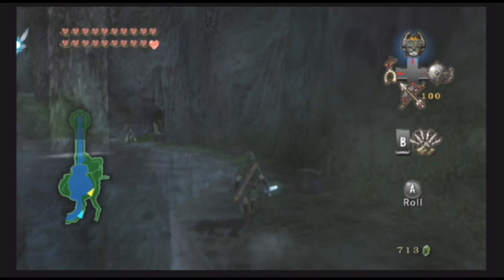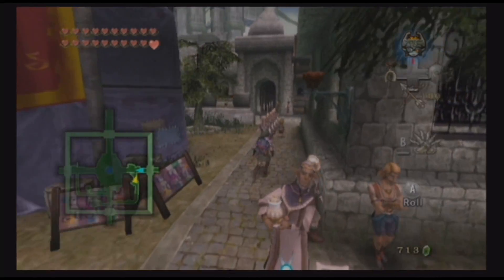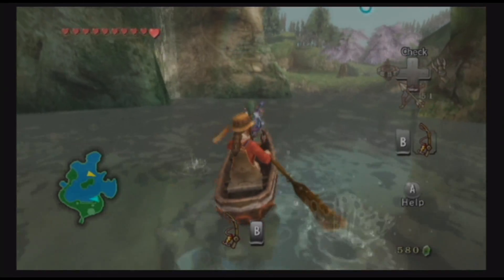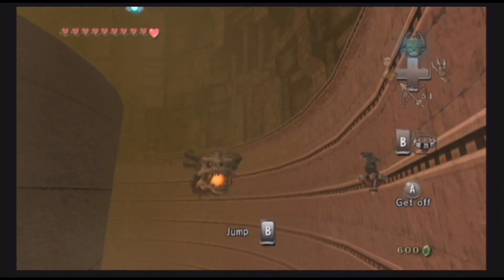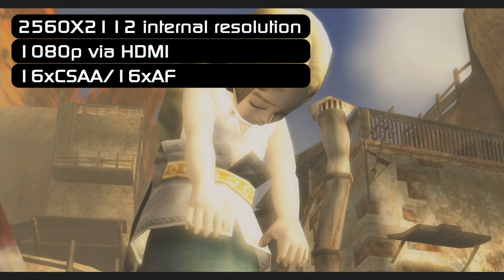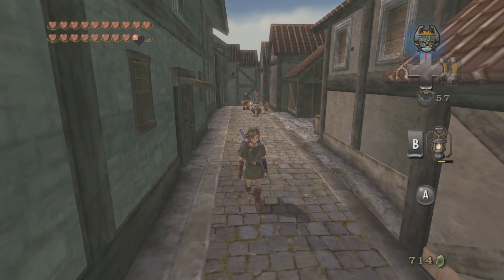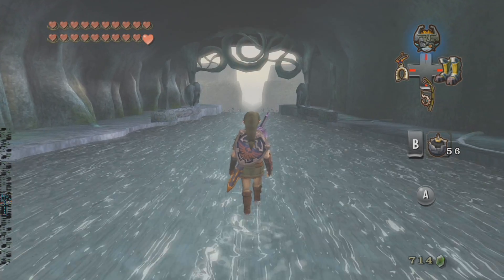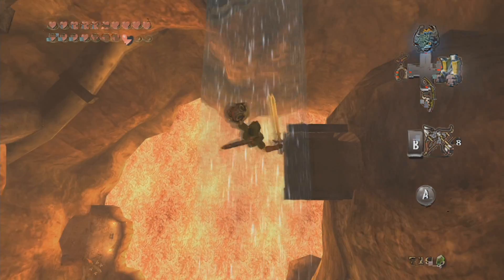DOLPHIN - The Legend of Zelda: Twilight Princess - SD vs. HD | The Pixel Press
See for yourself the jaw-dropping magic of the Dolphin Emulator at work. In this video, we compare footage captured from both the Wii at 480p and the Dolphin emulator at 1080p.

The Dolphin emulator actually renders the scene at a resolution of 2560x2112 pixels - four times that of the GameCube. It uses recompilers to understand the game code and emulate the CPU and GPU architectures of both the Wii and the Nintendo GameCube.

This is not the same as simply upscaling the image; it's far more advanced and results in infinitely better picture quality, as you can see. The Dolphin emulator can also apply anti-aliasing to games that didn't even support the feature originally.

To run games at this quality, a fairly sophisticated rig is required. You can get away with running a fairly outdated GPU, but Dolphin is very CPU-hungry and nothing less than an Intel i3 Sandy Bridge is recommended. Frequency should be 3Ghz minimum. Here are our specs:

- ASUS GTX560Ti 1GB
- 8 GB Corsair Vengeance 1600Mhz RAM

The Legend of Zelda is a licensed trademark of Nintendo.

All video content was created by The Pixel Press.